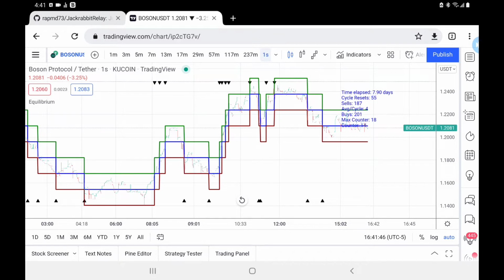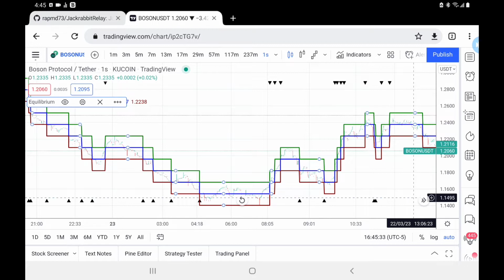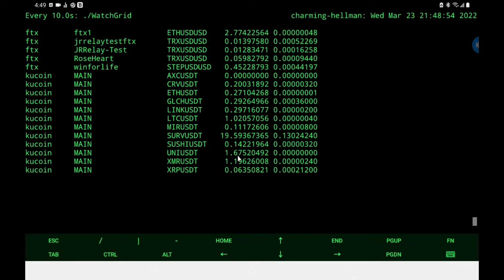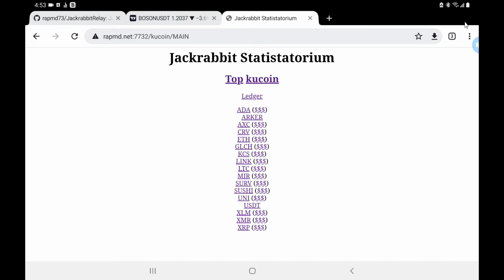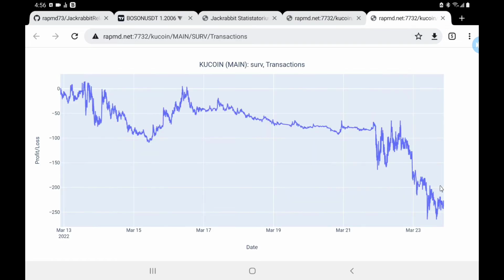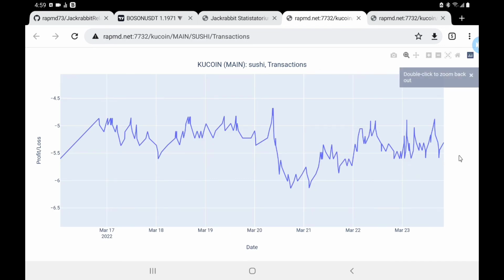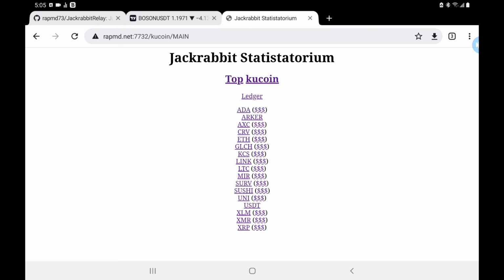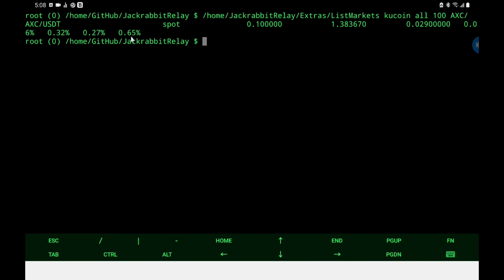Realized profits vs unrealized losses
It's quite complicated sometimes to see your realized profits since you're exchange only shows you unrealized losses. In this video I explained the difference and how great trading is really an incredible tool of gaining realized profits.

It's important to remember that at some point of the grid, your realized profits are going to overshadow your unrealized losses. This type of a situation gives you the perfect opportunity to break even or just wait for some very generous real profits in your account.

That being said though, grid trading is an excellent tool that can work wonders in the right environment. But like any tool, you should diversify your usage to improve your outcome as much as possible. One thing though that should be considered is having at least one grid bot running at all times as it is an excellent way to hedge against losses, when used properly.